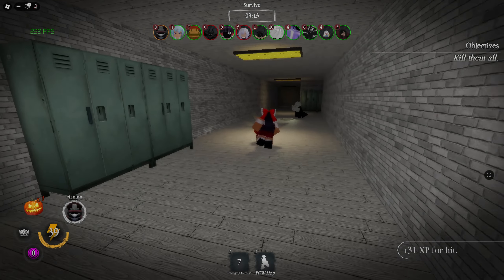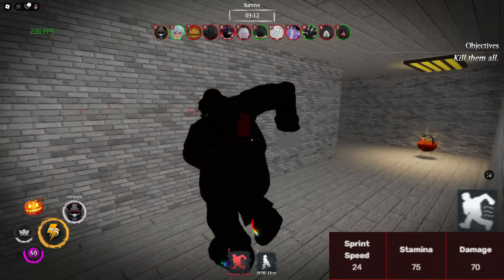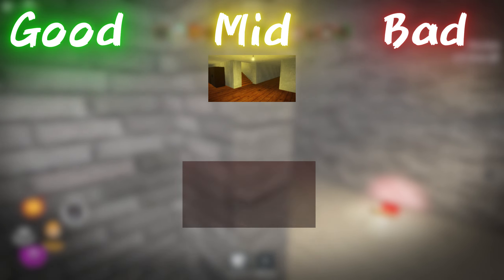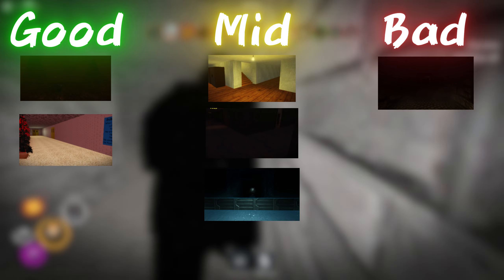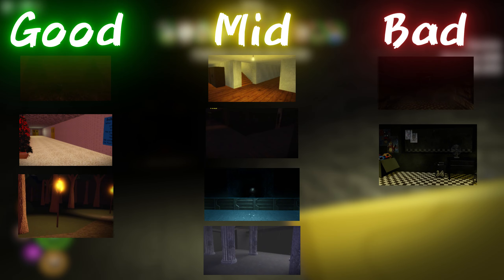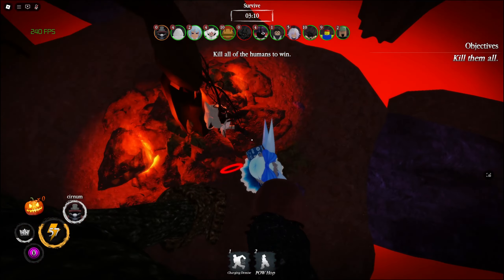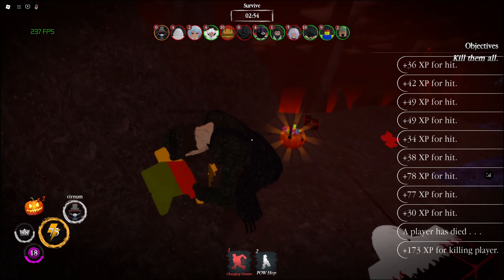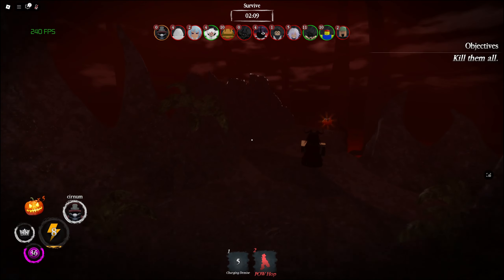The ULTIMATE MX Guide (Pillar Chase 2)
I'll be guiding you on how to play MX and how to counter him. This is a thorough guide and I hope it helps you manage him a little more.

add tinky winky to pc2